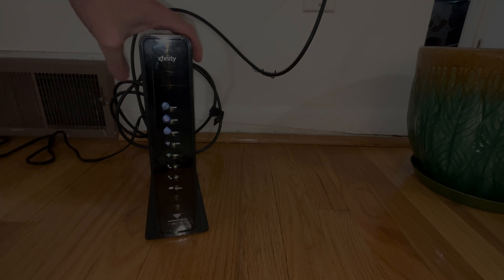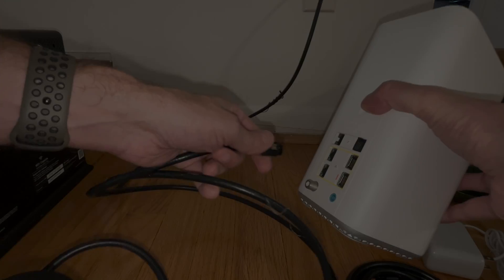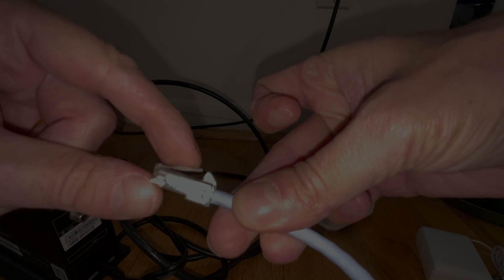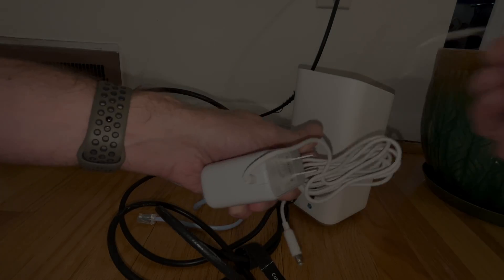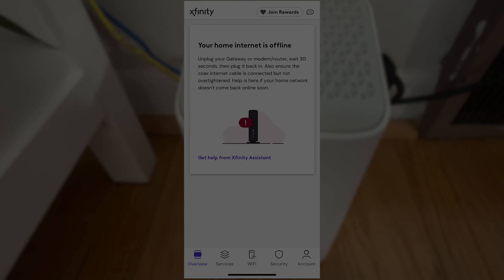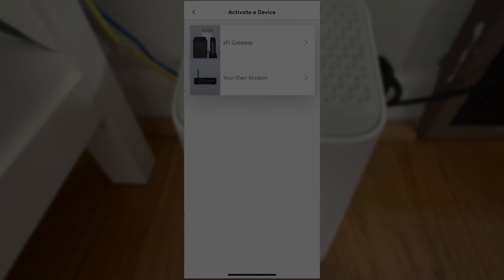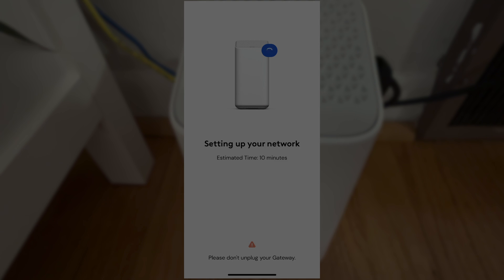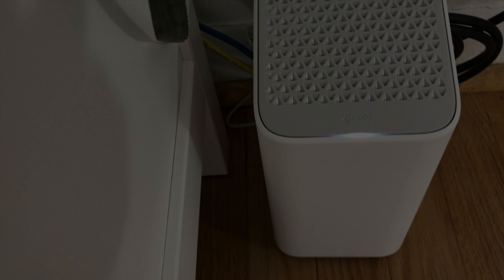Replacing the Xfinity Gateway Router Modem (How to instructions, Comcast)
In this video we explain in step-by-step instructions, how to replace your old Xfinity Gateway modem / router with the latest model. This also includes the necessary actions, which we need to perform in the Xfinity app, in order to activate the new gateway.

We received the new Xfinity gate by mail, and it comes with the power supply and a coax cable. In case we are replacing an older gateway, then we can simply reuse the exist coax cable and do not need the new one.
Make sure to install the Xfinity app on your phone (available for iPhone and Android), and log in with your personal account credentials.
The entire process takes about 20 minutes and it usually includes a firmware update of the new Gateway. The gateway performs this update automatically, without user interaction. We just have to wait for the process to complete. Make sure not to disconnect the gateway during this process.